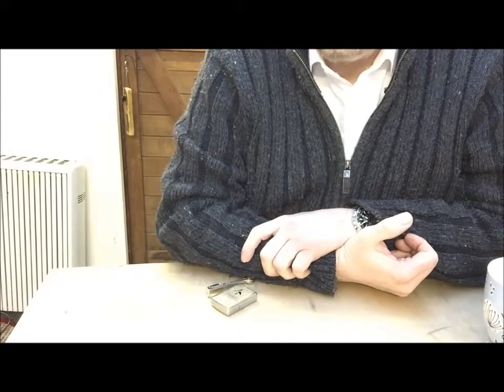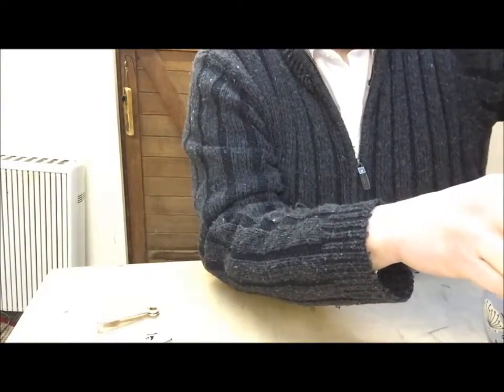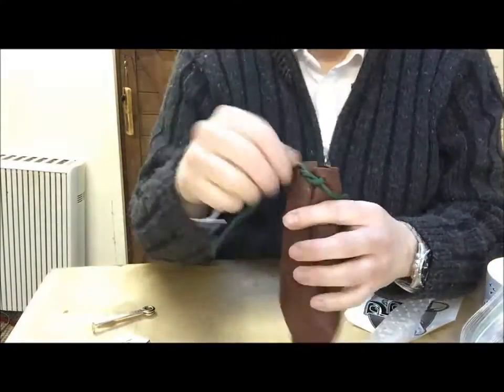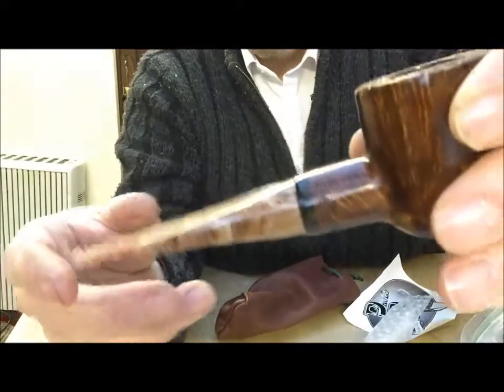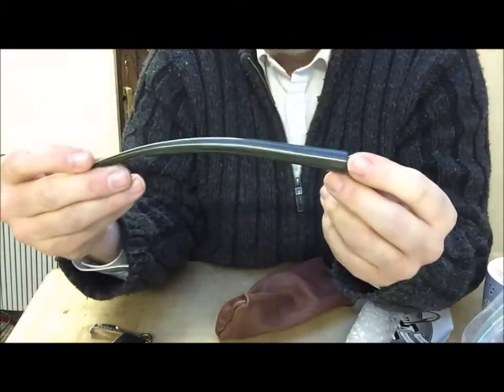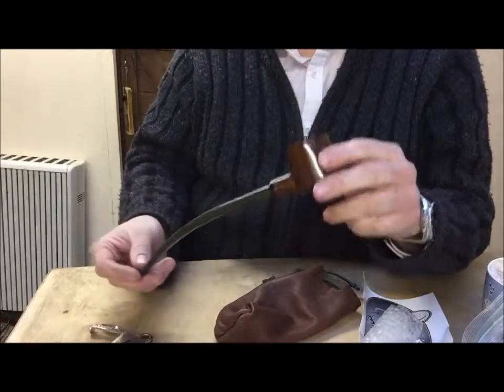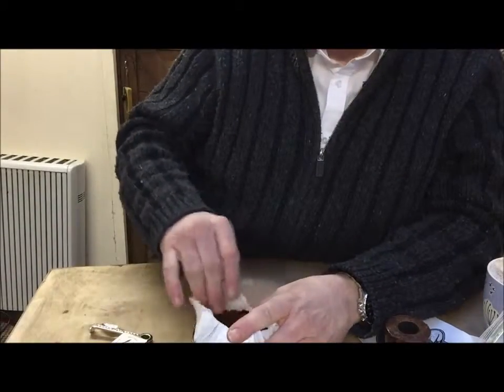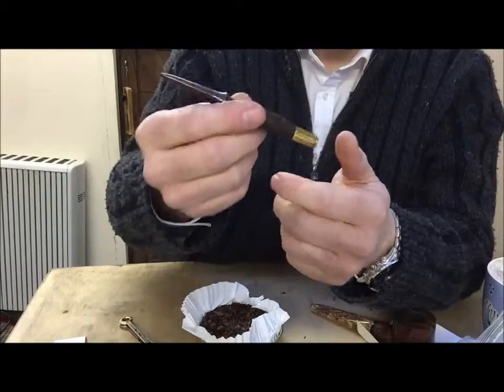Paul's Pipes Potty Sitter from Paul Menard with churchwarden stem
Awesome pipe from Paul Menard of Paul's Pipes, Cult Ababcus, Dan Tobacco Blue Note. Ruff Works tamper.